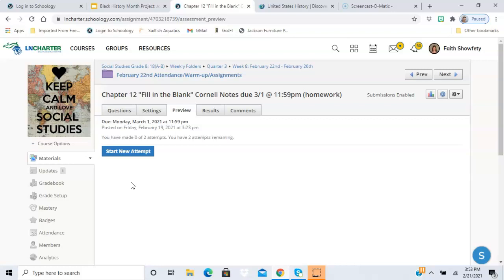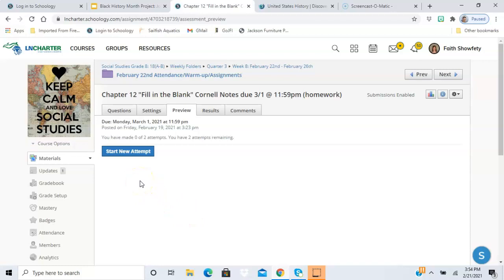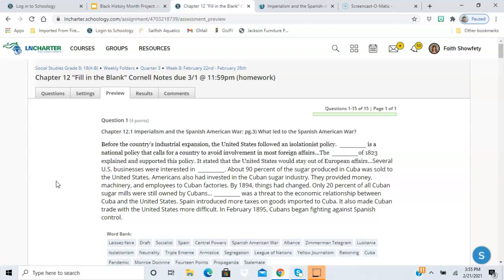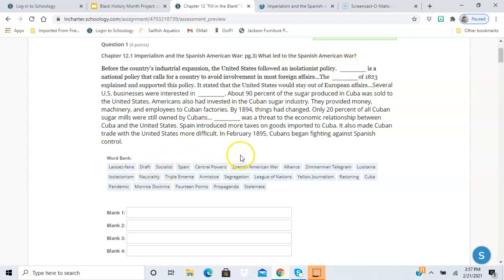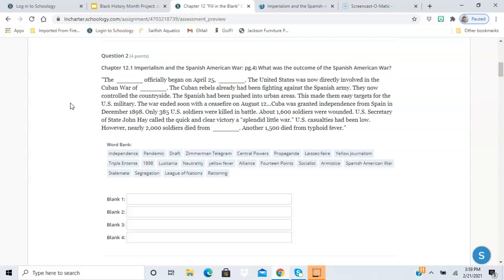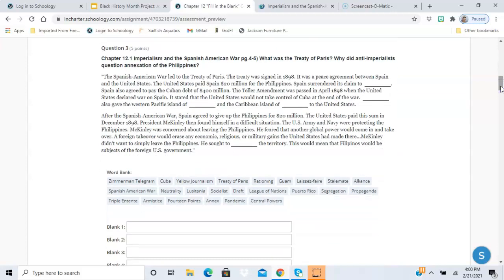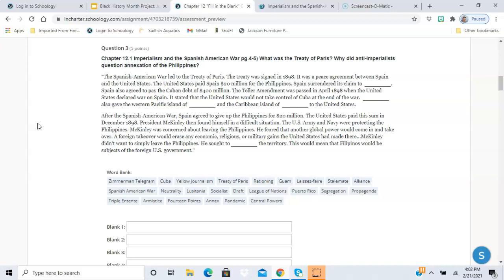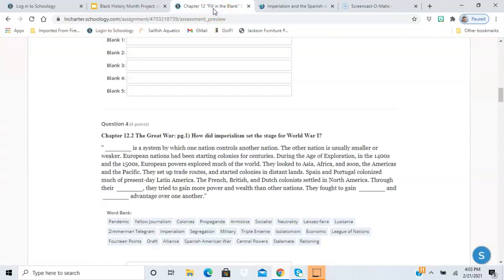Chapter 12 Fill in Blank CN tutorial